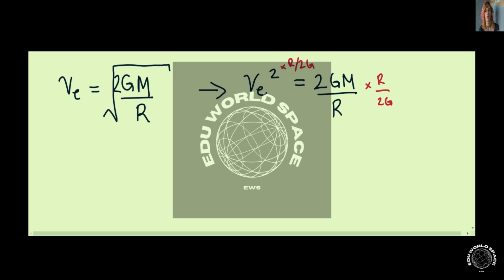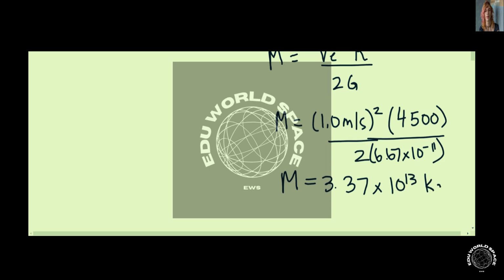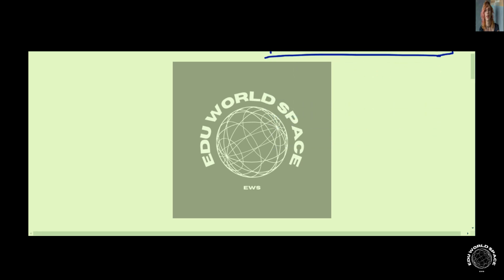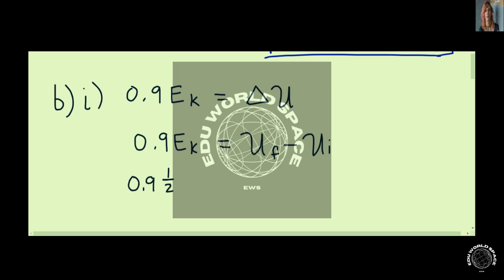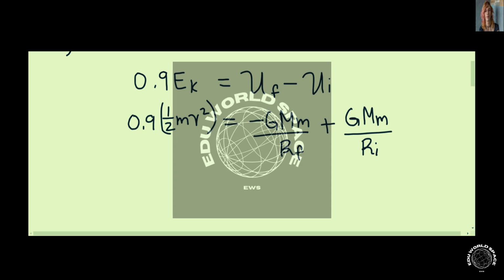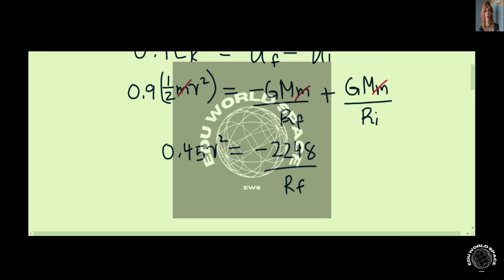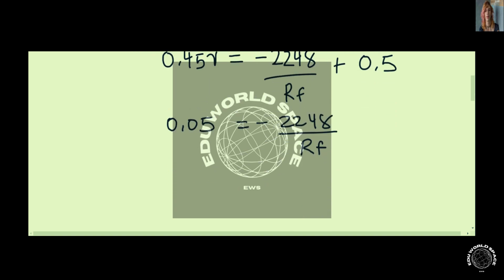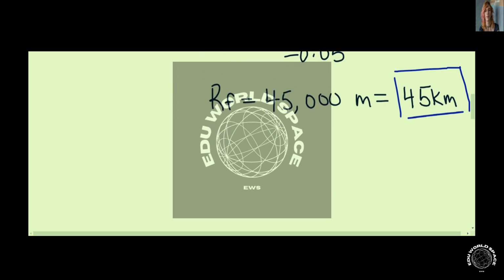Mass of a Comet. On July the NASA spacecraft Deep Impact fired a projectile onto the surface of Co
Mass of a Comet. On July the NASA spacecraft Deep Impact fired a projectile onto the surface of Comet Tempel 1. This comet is about 9.0 km across. Observations of sur- face debris released by the impact showed that dust with a speed as low as 1.0 was able to escape the comet. (a) Assuming a spherical shape, what is the mass of this comet? (Hint: See Example 13.5 in Section ) (b) How far from the comet's center will this debris be when it has lost (i) 90.0 of its initial kinetic energy at the surface and (ii) all of its kinetic energy at the surface?